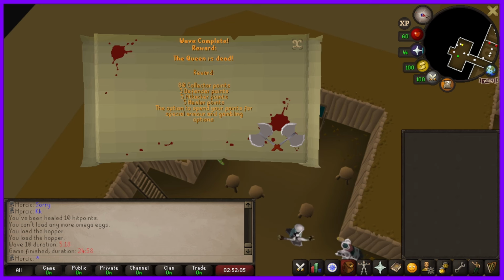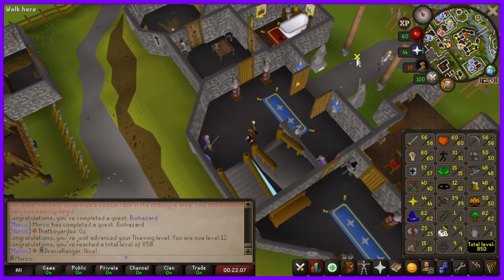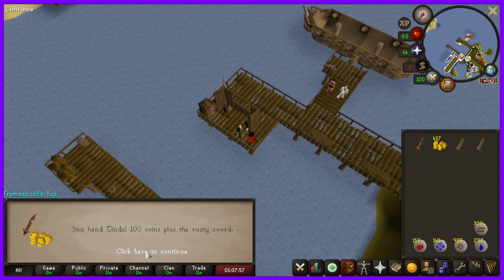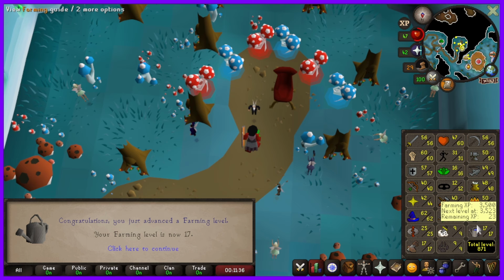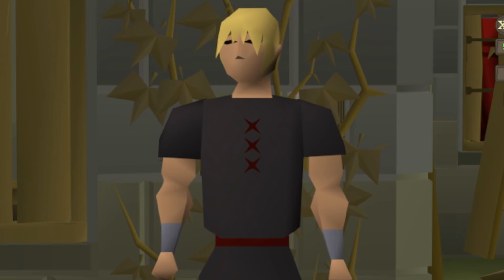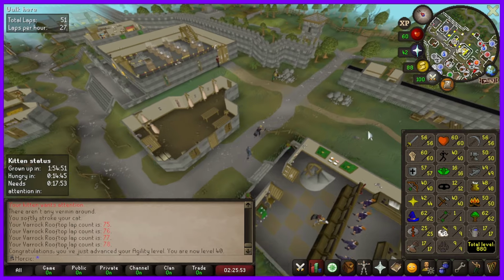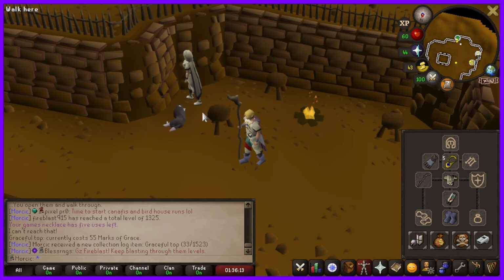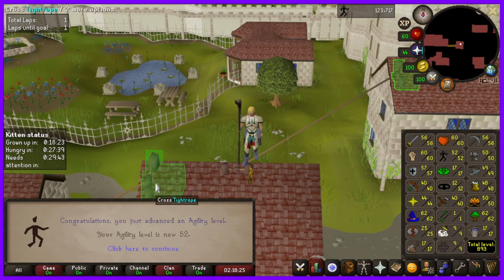F2P to P2P | OSRS Ironman Progress Series (#2)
Hi there🙌,
Welcome to the 'Morcic' Official YouTube Channel, "More Sick" is how you say it! I Play RuneScape and RuneScape Private Servers! (RSPS), Yu-Gi-Oh!, Call Of Duty, and more TCG's. Just a whole bunch of variety games! So enjoy the content and the many misclicks!

𝘼𝙡𝙡 𝙢𝙪𝙨𝙞𝙘 𝙘𝙧𝙚𝙙𝙞𝙩 𝙖𝙣𝙙 𝙡𝙞𝙘𝙚𝙣𝙨𝙚𝙨 (𝙤𝙛 𝙩𝙝𝙤𝙨𝙚 𝙖𝙫𝙖𝙞𝙡𝙖𝙗𝙡𝙚) 𝙖𝙧𝙚 𝙗𝙚𝙡𝙤𝙬. 🎶

▂▃▄▅▆▇█▓▒░(Morcic)░▒▓█▇▆▅▄▃▂